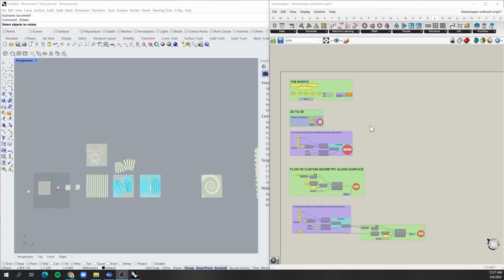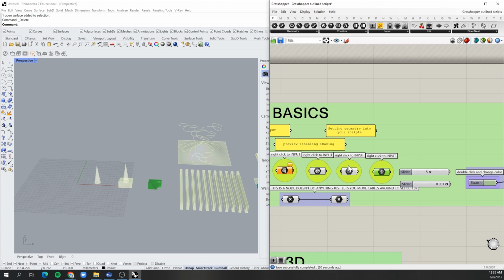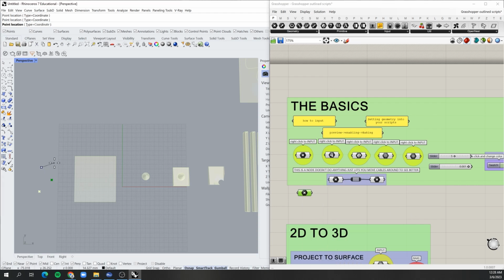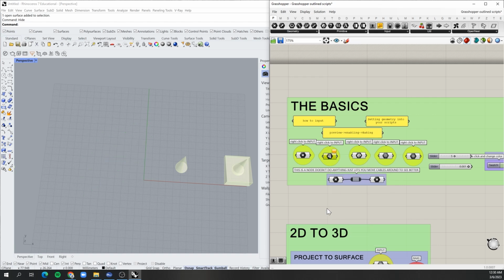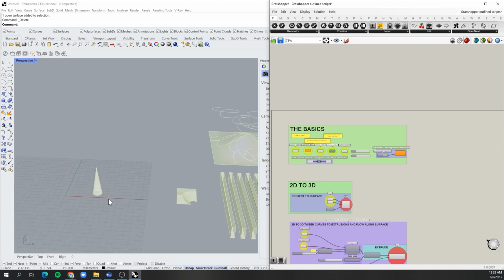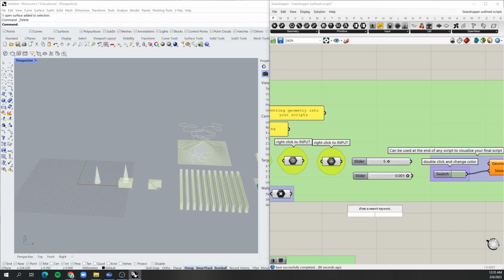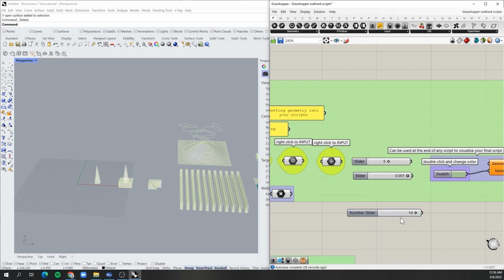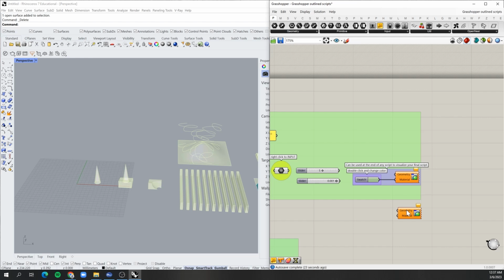GRASSHOPPER: INTRO 1 GRASSHOPPER BASICS